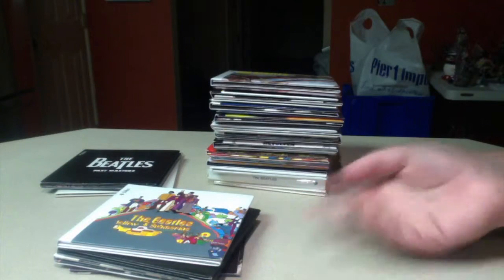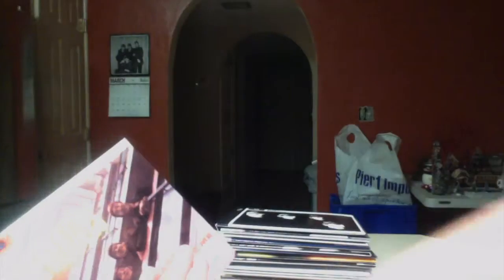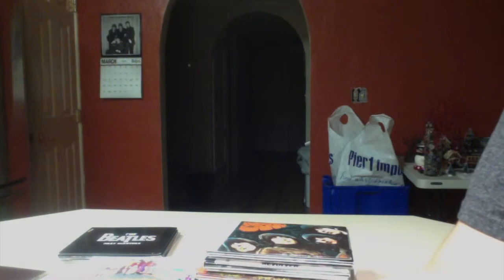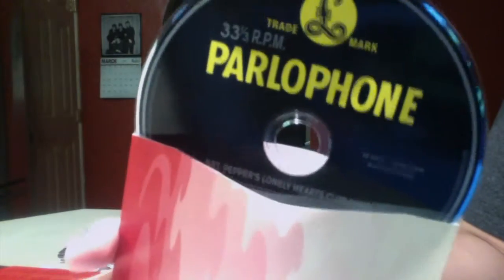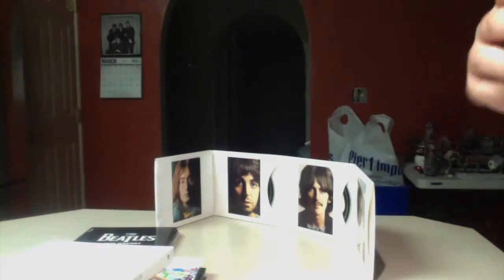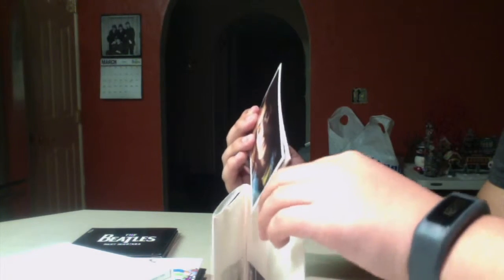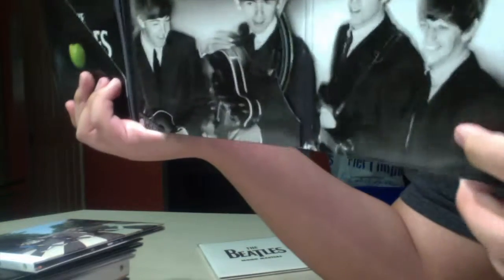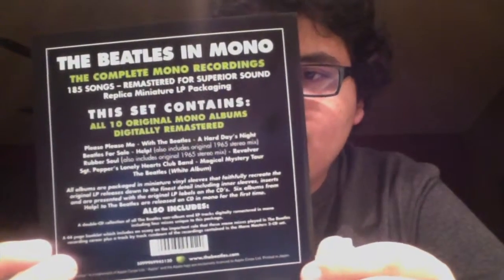The Beatles Mono and Stereo Box set Review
This is Gonna Be A Long Video so i hope you don't get bored